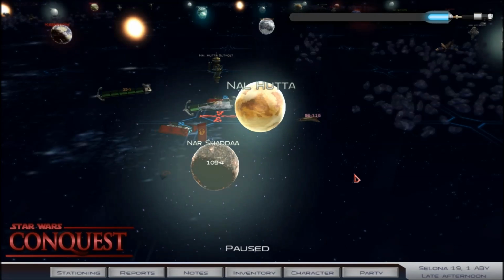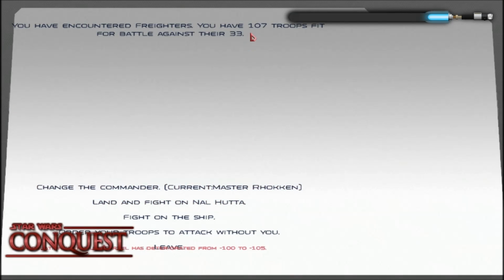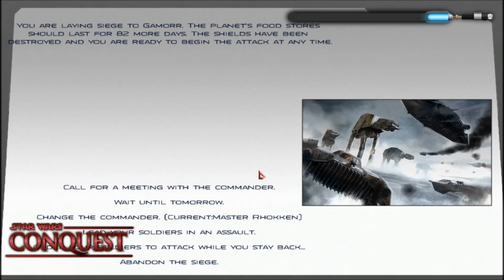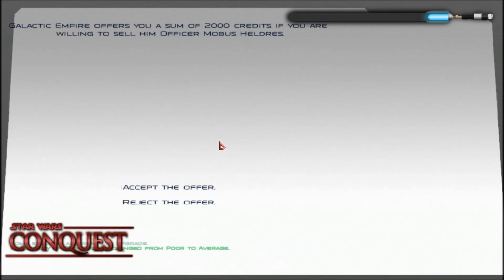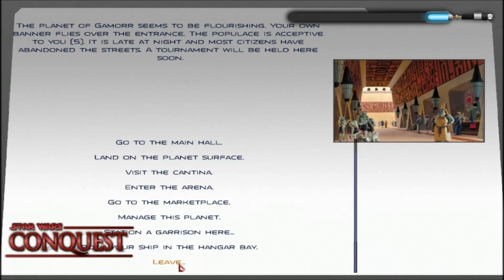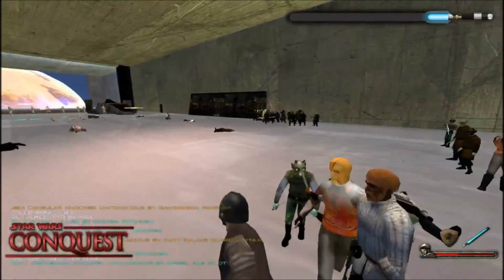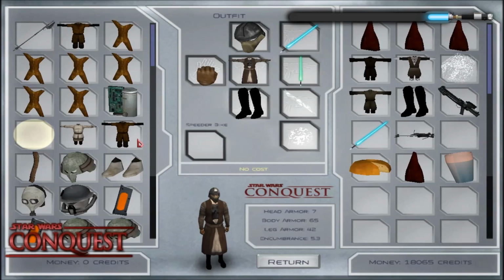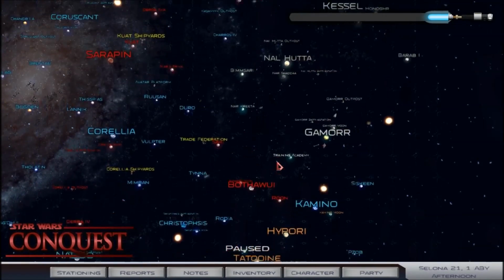Mount & Blade - Star Wars Conquest - Pt.37 "Gamorrean Grinder" [SWC 0.9.4]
Music